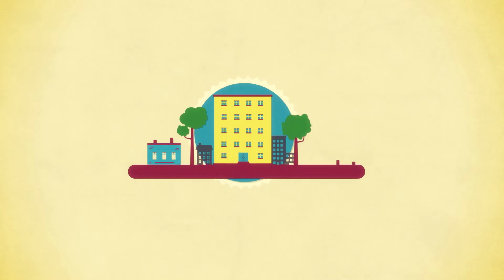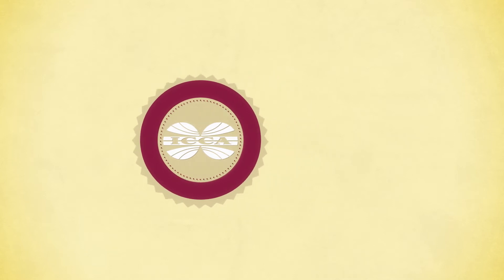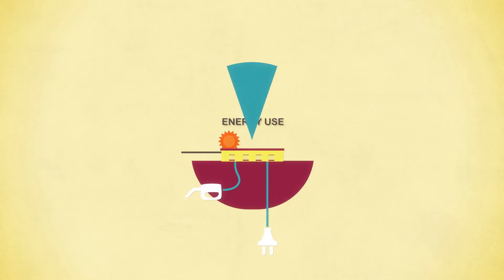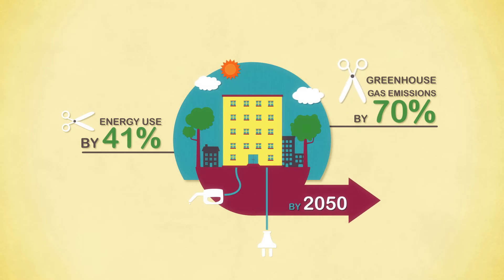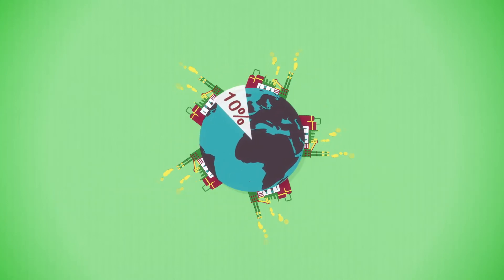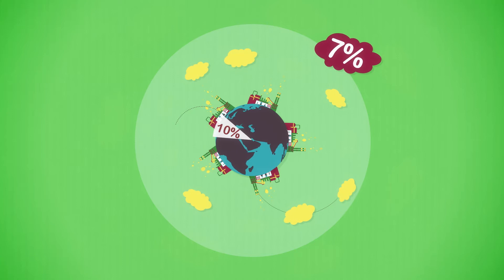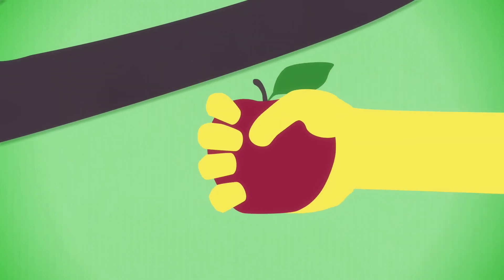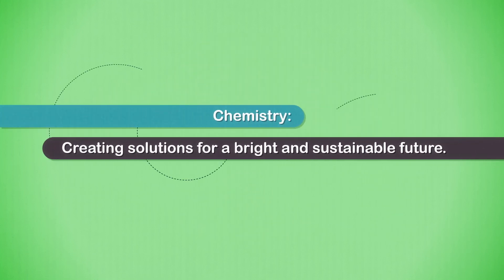ICCA - key contribution to the climate change challenge (English Version)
With COP 21 taking place in Paris from 30 November to 11 December, this year will be crucial for moving the climate change issue forward. At the UN Climate Summit in September 2014, UN Secretary General Ban Ki-moon called for the private sector to drive more action and mobilize political will for a meaningful agreement in 2015. We in the chemical industry have a major role to play since we can provide solutions in many areas such as building climate smart cities, fostering energy generation and storage through new technologies, enhancing energy efficiency in our own processes and within the supply chains. ICCA has produced a video highlighting some of the key contributions the chemical industry brings to our daily lives as well as tackling the climate change challenge, in the past, today and in the future.